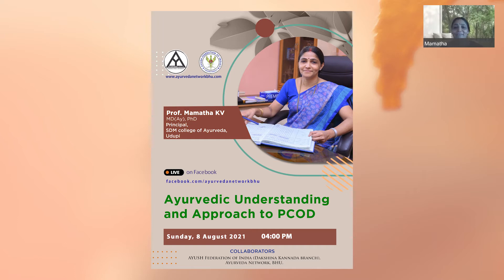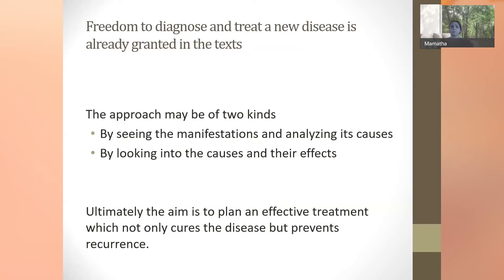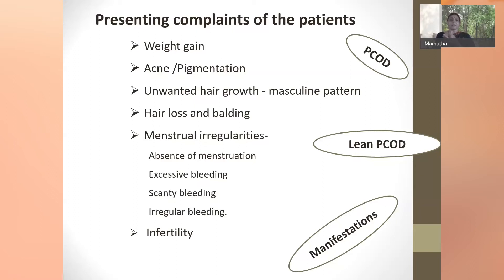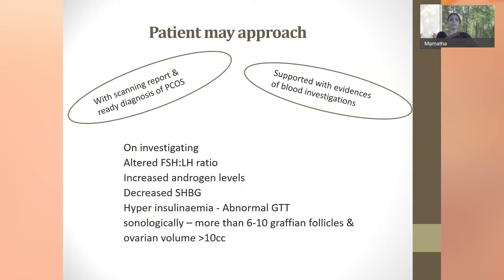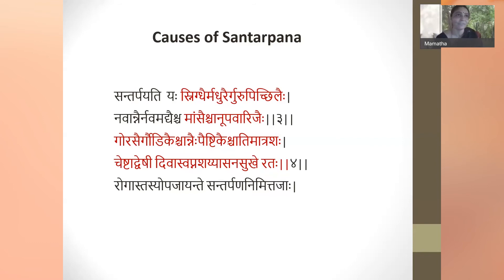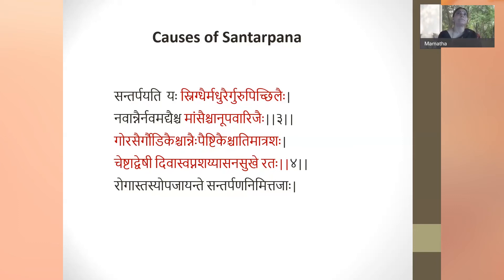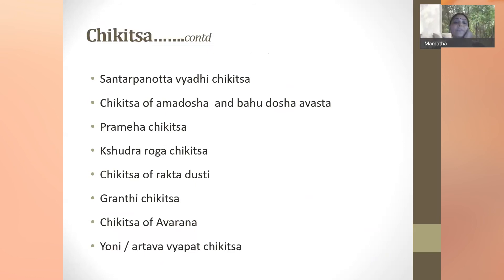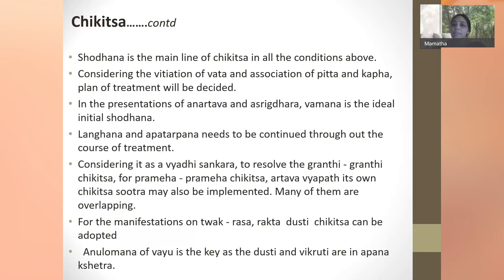Lecture on "Ayurvedic Understanding and Approach to PCOD" By- Prof. Mamatha KV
Lecture on:
"Ayurvedic Understanding and Approach to PCOD"
 By- Prof. Mamatha KV